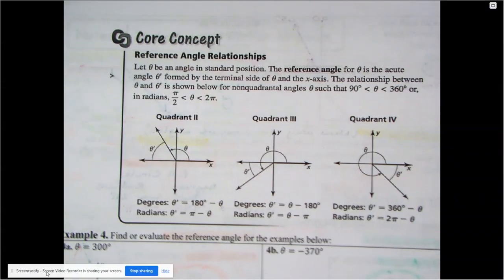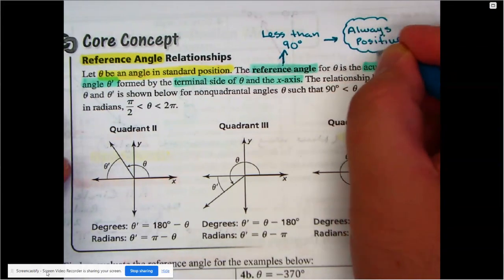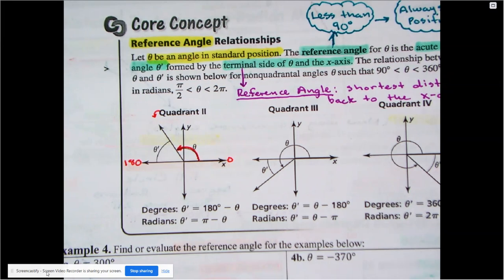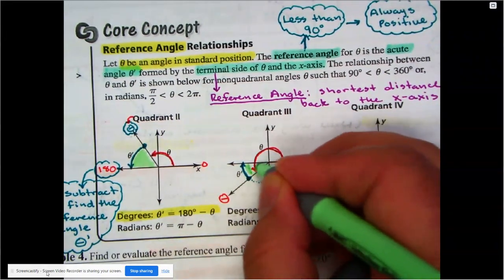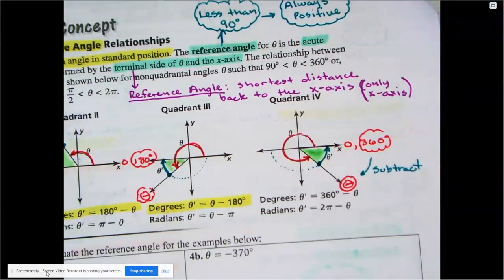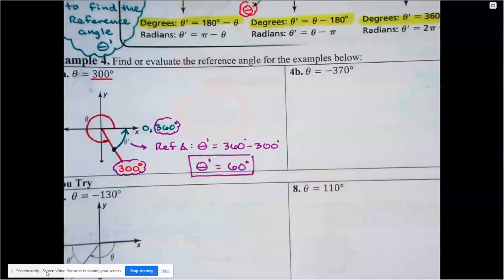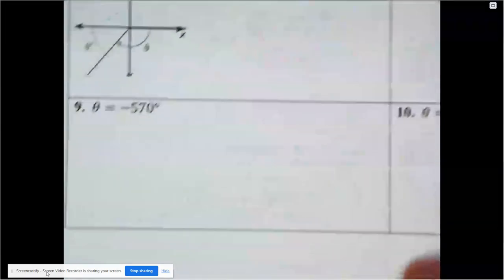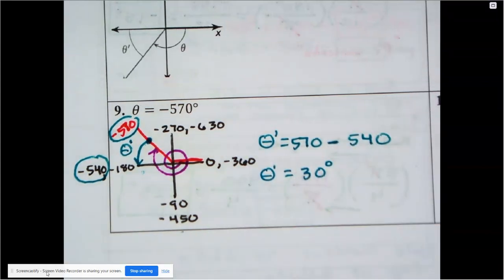(Alg 2) Notes 5.2 (Part 2)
Finding the Reference Angle.